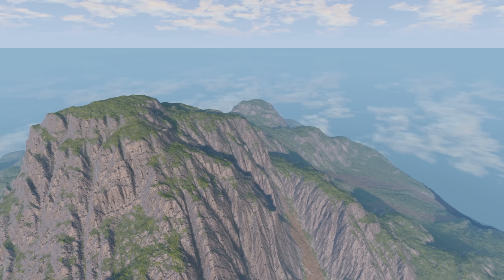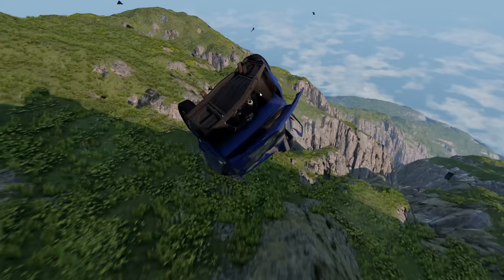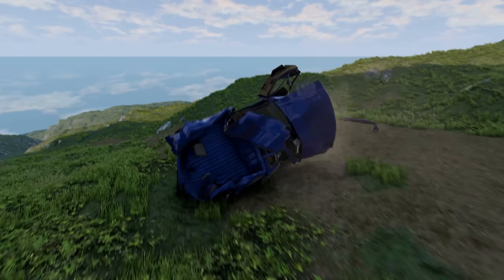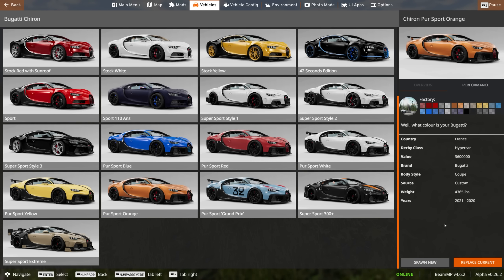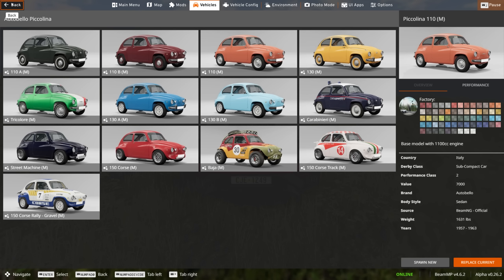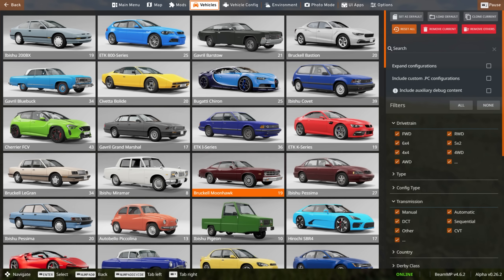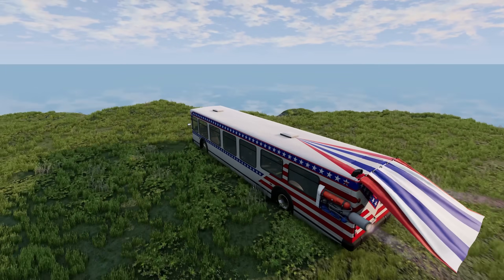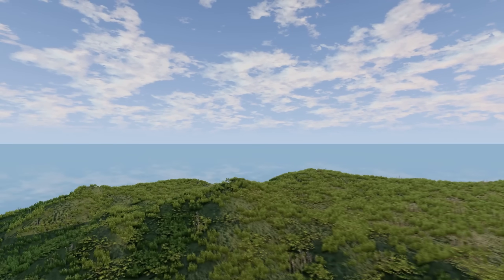The ORIGINAL Cliff Map Just Got A HUGE UPDATE! Cliff Jumping & Crashing! - BeamNG Mods